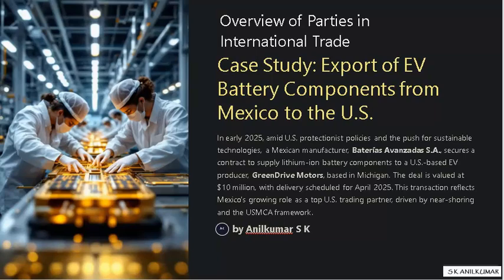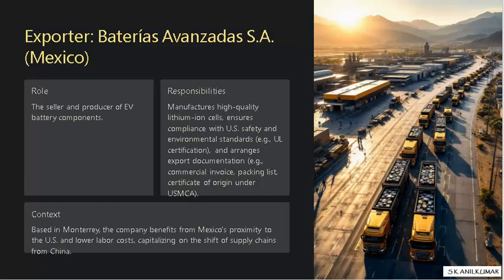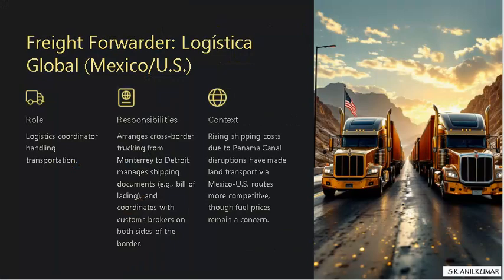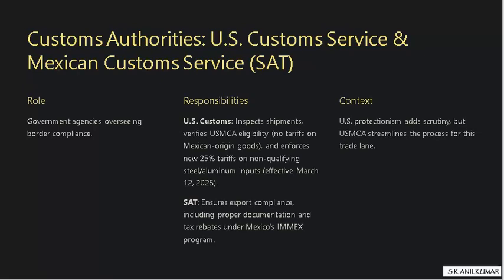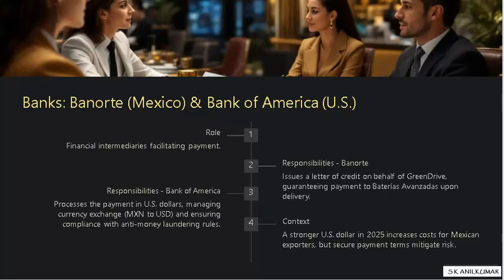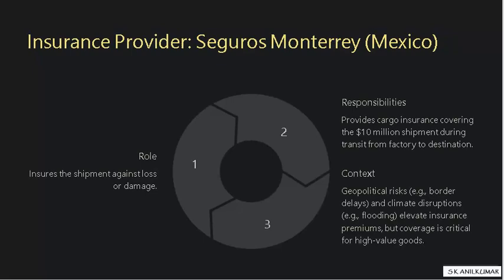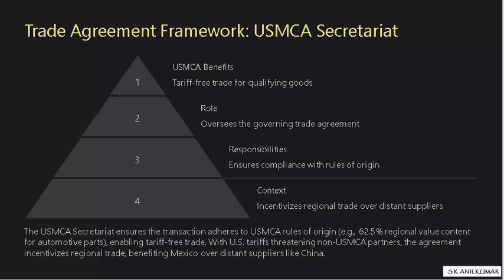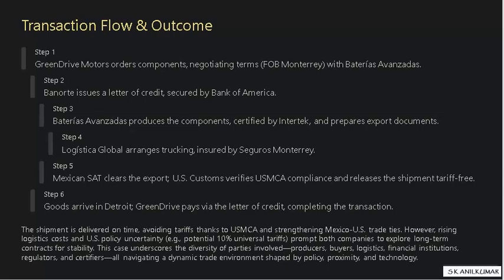Overview of Parties in International Trade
understanding Parties in International Trade

Background
In early 2025, amid U.S. protectionist policies and the push for sustainable technologies, a Mexican manufacturer, **Baterías Avanzadas S.A.**, secures a contract to supply lithium-ion battery components to a U.S.-based EV producer, **GreenDrive Motors**, based in Michigan. The deal is valued at $10 million, with delivery scheduled for April 2025. This transaction reflects Mexico’s growing role as a top U.S. trading partner, driven by near-shoring and the USMCA framework.

Parties Involved in International Trade

1. **Exporter: Baterías Avanzadas S.A. (Mexico)**
   - **Role**: The seller and producer of EV battery components.
   - **Responsibilities**: Manufactures high-quality lithium-ion cells, ensures compliance with U.S. safety and environmental standards (e.g., UL certification), and arranges export documentation (e.g., commercial invoice, packing list, certificate of origin under USMCA).
   - **Context**: Based in Monterrey, the company benefits from Mexico’s proximity to the U.S. and lower labor costs, capitalizing on the shift of supply chains from China.

2. **Importer: GreenDrive Motors (U.S.)**
   - **Role**: The buyer and end-user of the components.
   - **Responsibilities**: Places the order, pays for the goods (via letter of credit), and ensures compliance with U.S. import regulations, including customs clearance and any applicable duties.
   - **Context**: Facing U.S. tariffs on steel and potential broader duties, GreenDrive opts for Mexican suppliers to mitigate costs and leverage USMCA’s tariff-free provisions for qualifying goods.

3. **Freight Forwarder: Logística Global (Mexico/U.S.)**
   - **Role**: Logistics coordinator handling transportation.
   - **Responsibilities**: Arranges cross-border trucking from Monterrey to Detroit, manages shipping documents (e.g., bill of lading), and coordinates with customs brokers on both sides of the border.
   - **Context**: Rising shipping costs due to Panama Canal disruptions have made land transport via Mexico-U.S. routes more competitive, though fuel prices remain a concern.

4. **Customs Authorities: U.S. Customs Service & Mexican Customs Service (SAT)**
   - **Role**: Government agencies overseeing border compliance.
   - **Responsibilities**:
     - **U.S. Customs**: Inspects shipments, verifies USMCA eligibility (no tariffs on Mexican-origin goods), and enforces new 25% tariffs on non-qualifying steel/aluminum inputs (effective March 12, 2025).
     - **SAT**: Ensures export compliance, including proper documentation and tax rebates under Mexico’s IMMEX program.
   - **Context**: U.S. protectionism adds scrutiny, but USMCA streamlines the process for this trade lane.

5. **Banks: Banorte (Mexico) & Bank of America (U.S.)**
   - **Role**: Financial intermediaries facilitating payment.
   - **Responsibilities**:
     - **Banorte**: Issues a letter of credit on behalf of GreenDrive, guaranteeing payment to Baterías Avanzadas upon delivery.
     - **Bank of America**: Processes the payment in U.S. dollars, managing currency exchange (MXN to USD) and ensuring compliance with anti-money laundering rules.
   - **Context**: A stronger U.S. dollar in 2025 increases costs for Mexican exporters, but secure payment terms mitigate risk.

6. **Insurance Provider: Seguros Monterrey (Mexico)**
   - **Role**: Insures the shipment against loss or damage.
   - **Responsibilities**: Provides cargo insurance covering the $10 million shipment during transit from factory to destination.
   - **Context**: Geopolitical risks (e.g., border delays) and climate disruptions (e.g., flooding) elevate insurance premiums, but coverage is critical for high-value goods.

7. **Trade Agreement Framework: USMCA Secretariat**
   - **Role**: Oversees the governing trade agreement.
   - **Responsibilities**: Ensures the transaction adheres to USMCA rules of origin (e.g., 62.5% regional value content for automotive parts), enabling tariff-free trade.
   - **Context**: With U.S. tariffs threatening non-USMCA partners, the agreement incentivizes regional trade, benefiting Mexico over distant suppliers like China.

8. **Third-Party Certifier: Intertek (International)**
   - **Role**: Independent quality assurance provider.
   - **Responsibilities**: Tests and certifies the battery components meet U.S. environmental and safety standards, issuing a report required for customs clearance.
   - **Context**: Green tech trade increasingly demands third-party validation to meet regulatory and consumer expectations.